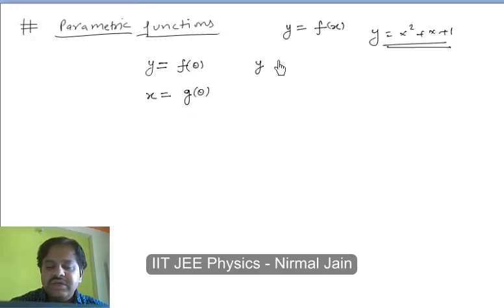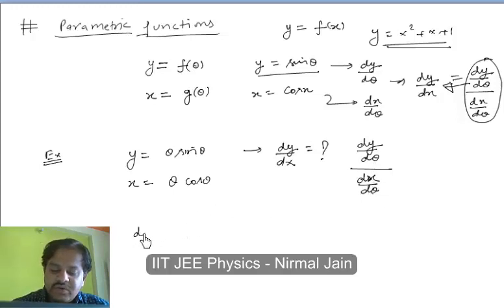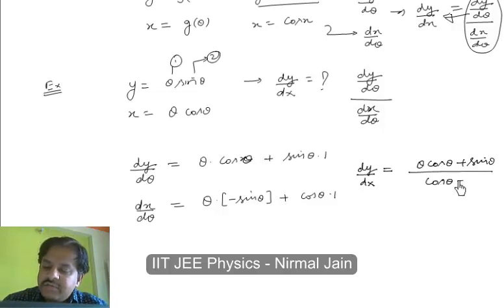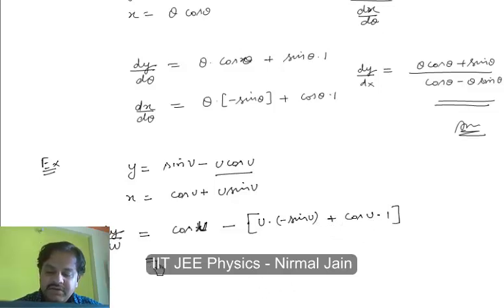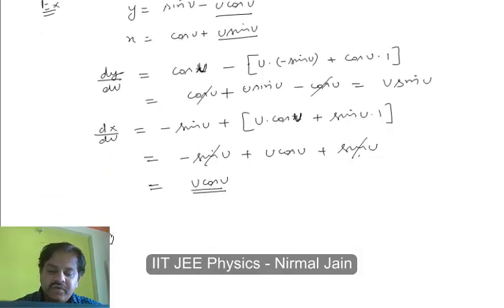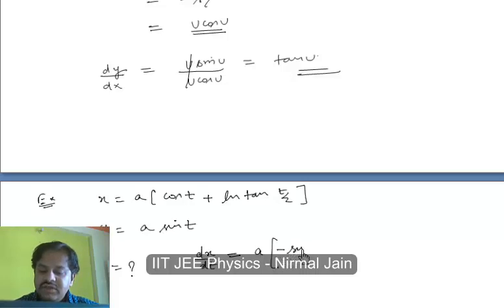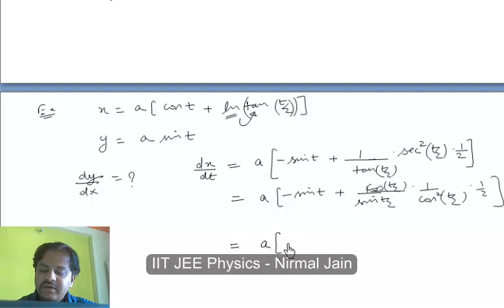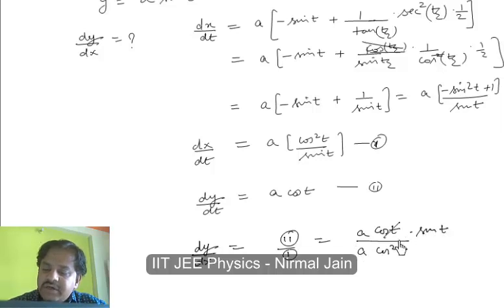Lecture - 8 Differentiation of Parametric Function And Its Solved Examples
Differentiation of Parametric Function And Its Solved Examples in IIT-JEE Physics by Nirmal Jain